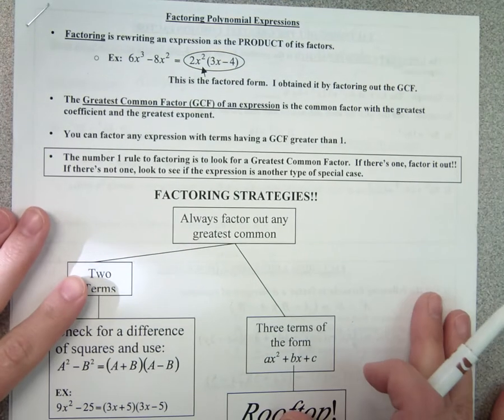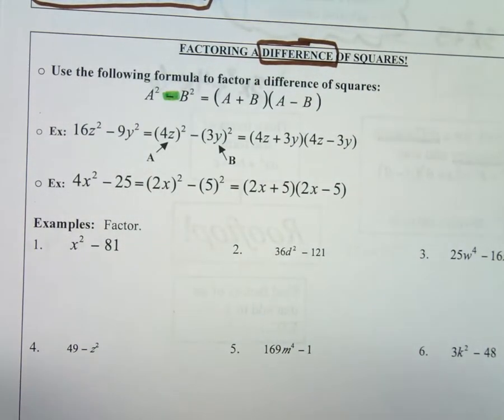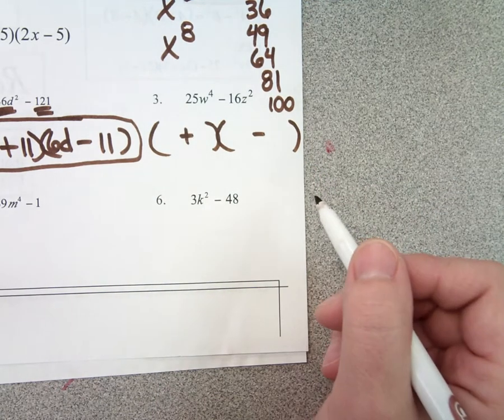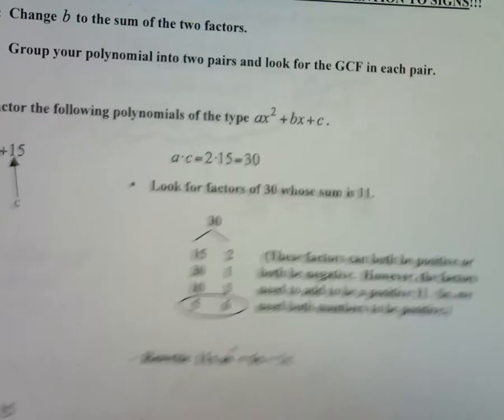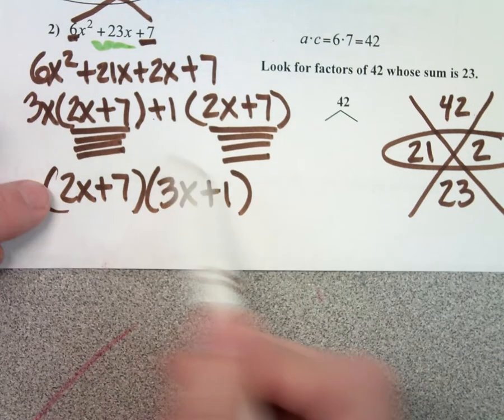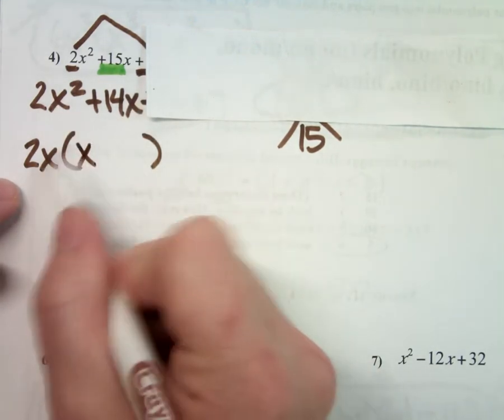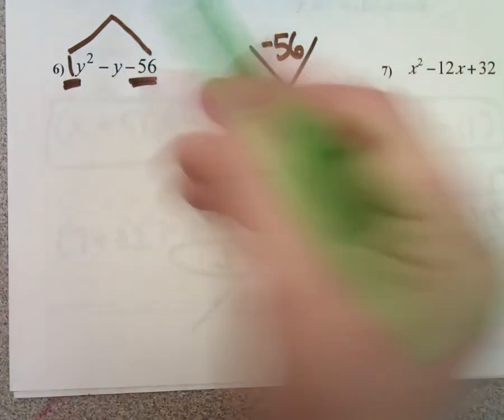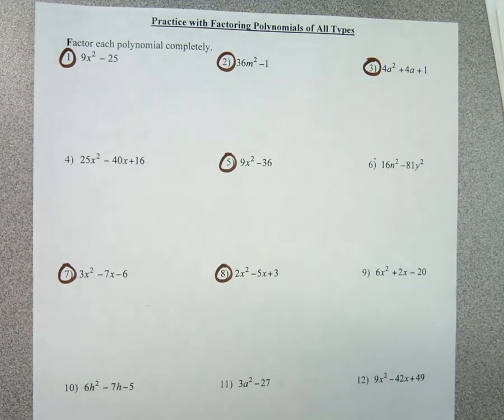Factoring Polynomial Expressions- Wood